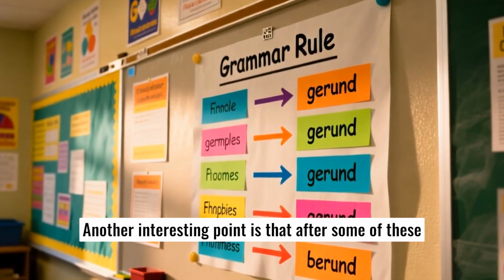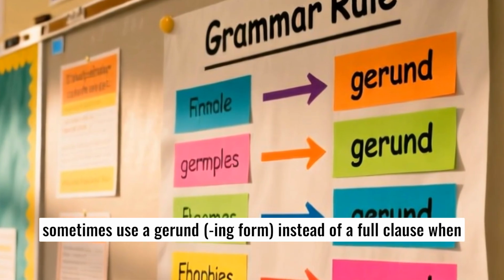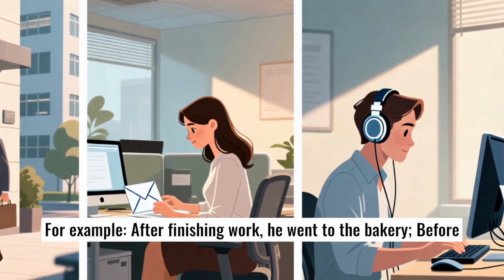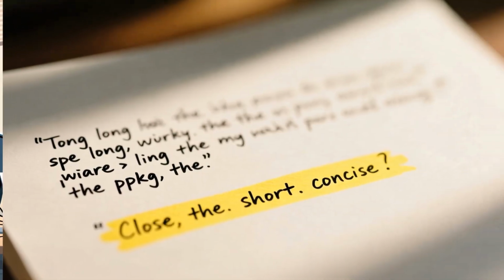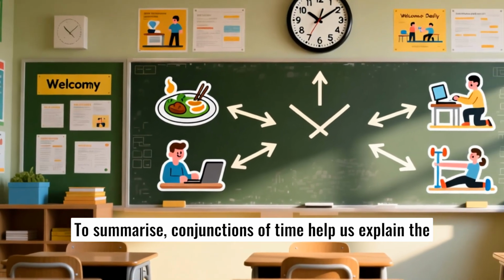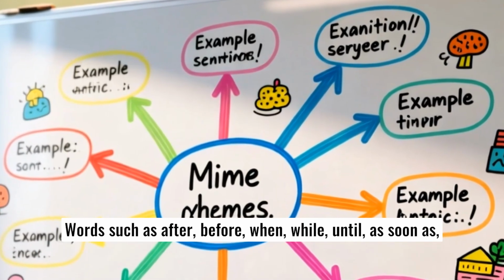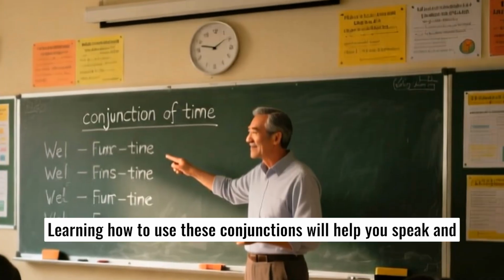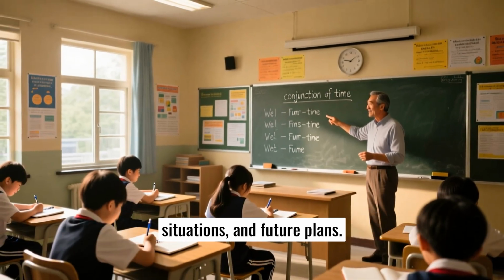B1 Lesson 3.2 Conjunctions of Time in English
This lesson explores conjunctions of time, such as after, before, when, while, until, as soon as, whenever, and by the time. These words connect actions in time, clarifying their sequence and duration. Using them correctly enhances natural communication about daily activities, plans, and work situations in English.